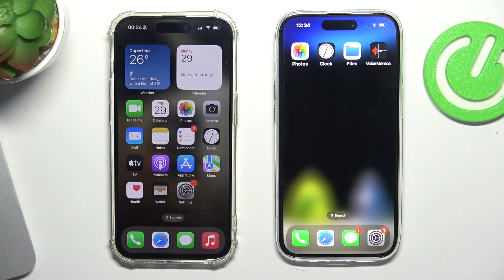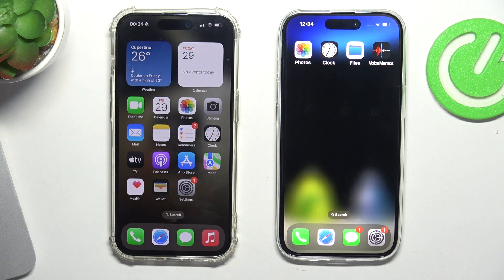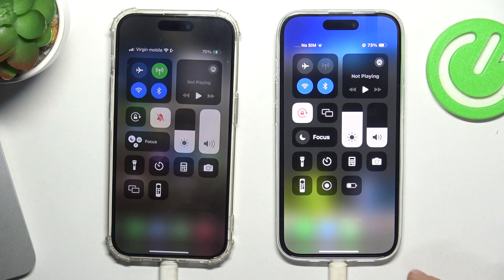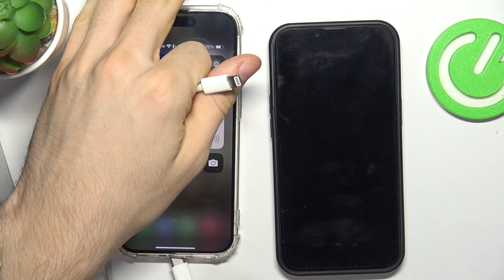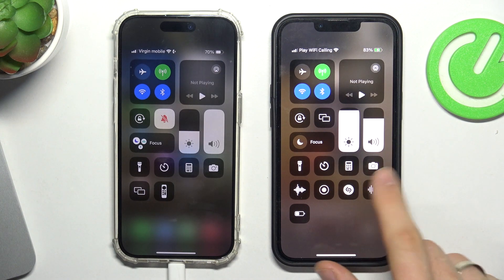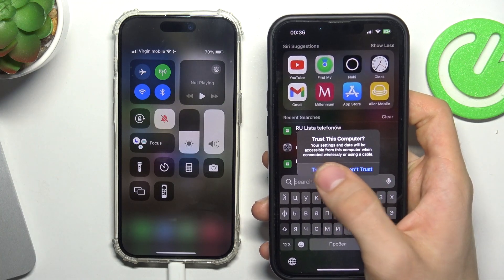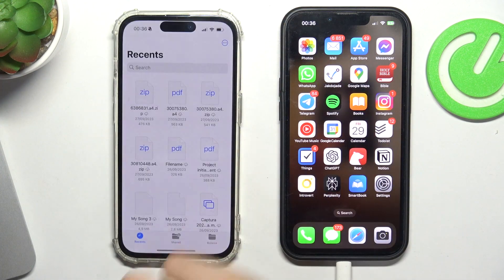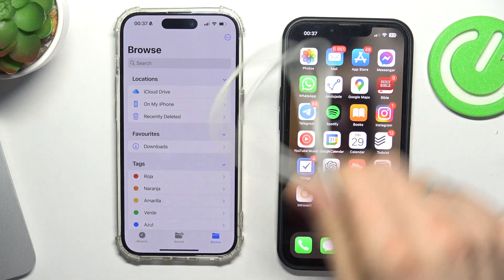iPhone 15 Pro What Happens If You Connect 2 iPhones Using USB-C Cable ?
You Can Find More Useful Tutorials About iPhone 15 Pro On Our
Explore what happens when you connect two iPhone 15 Pro devices using a USB-C cable. This guide will explain the potential benefits and functionalities that can arise from this connection.

What happens when you connect two iPhone 15 Pro devices using a USB-C cable?
Is there a specific purpose or function for connecting iPhones in this manner?
Can you transfer data, share files, or perform other tasks between the two devices?
Are there any requirements or settings to enable this type of connection?
What are some practical use cases for connecting two iPhones with a USB-C cable?
Does this connection allow for fast charging or other power-related functions?